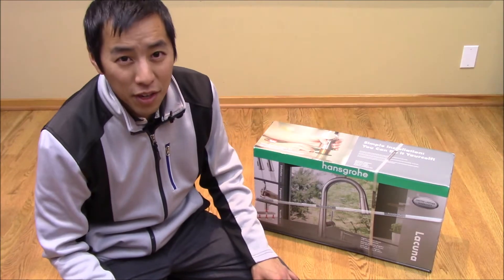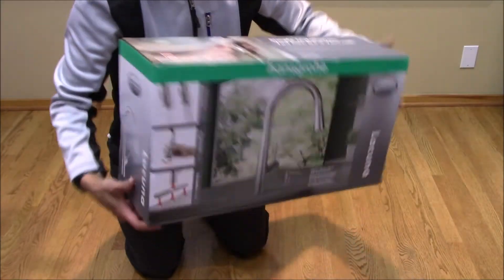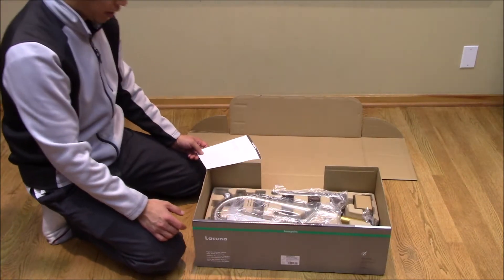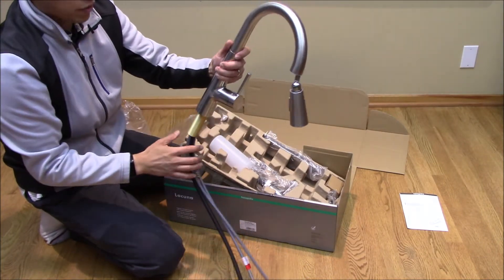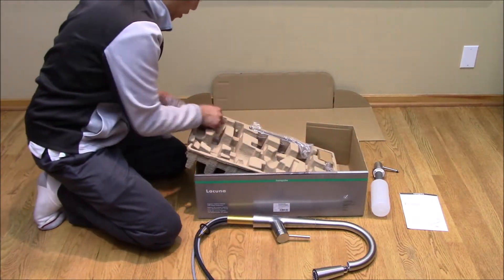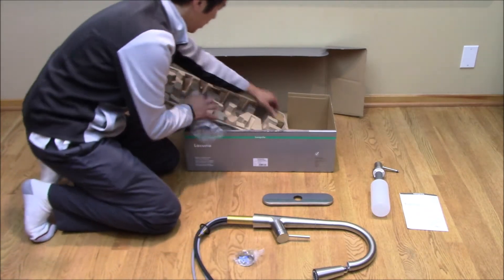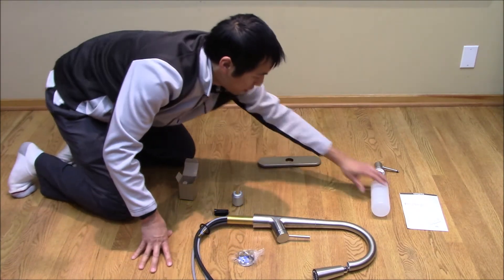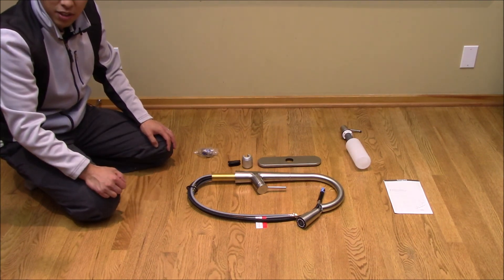Unboxing a Hansgrohe Lacuna Faucet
In this video we unbox a Hansgrohe Lacuna faucet.  I saw this at Costco for a good price and picked one up.

I’m using this faucet in my camper van setup. You can view how this faucet was integrated into my van kitchen pod in this video (TBD)